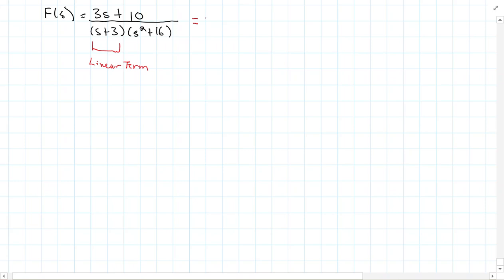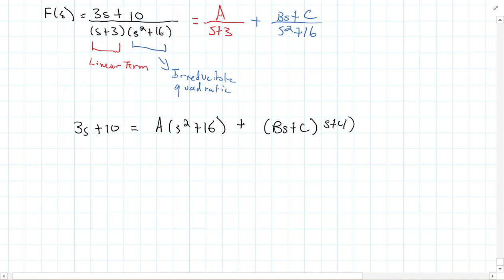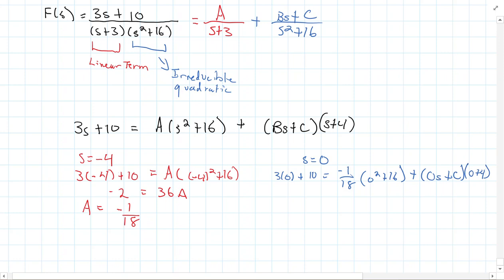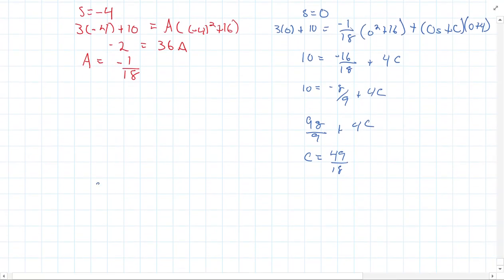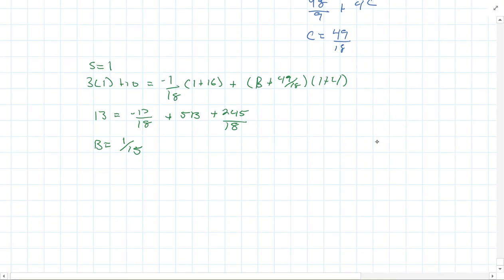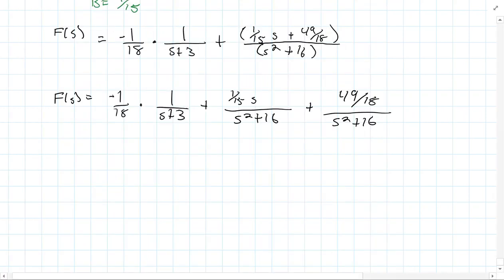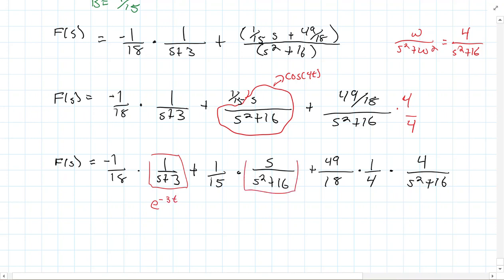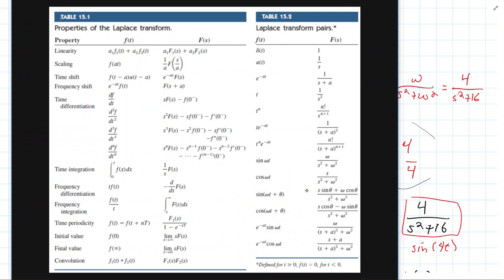EE3100 Lesson29 LaplaeTransformsExample3